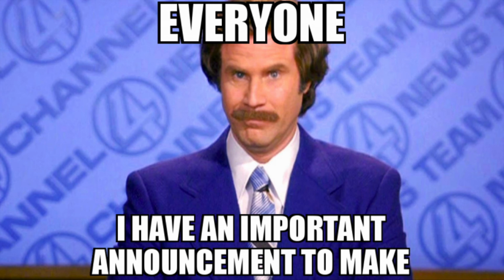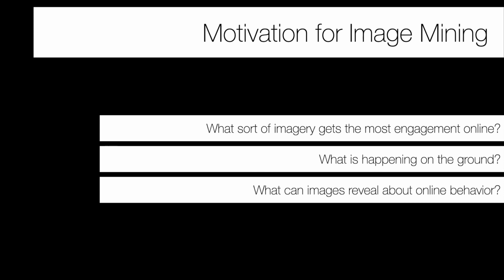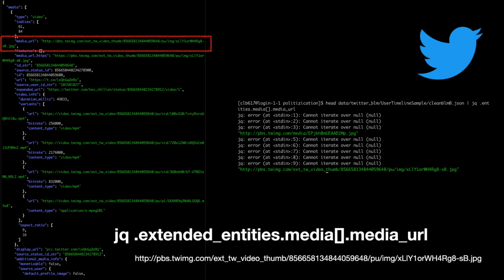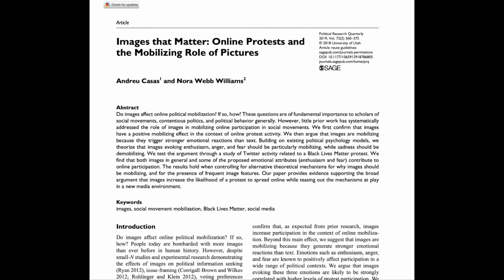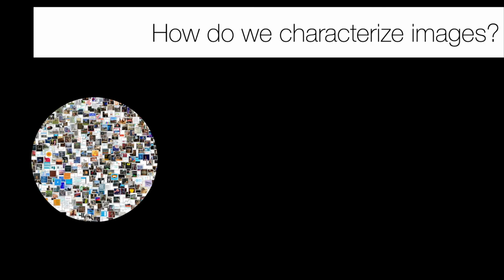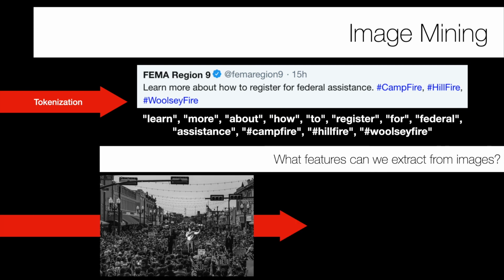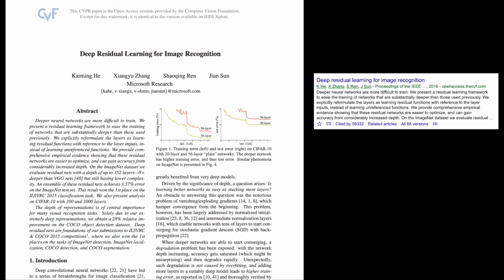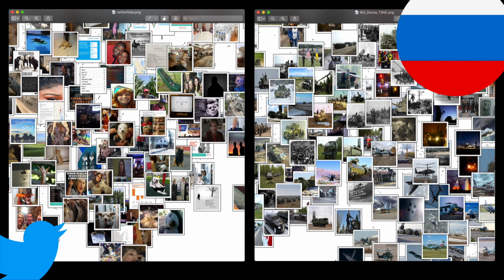M5. Pt. 3 - Content Mining in Social Media [IS735]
Learning Objectives
- Extract images from social media content
- Describe at least two uses of image mining